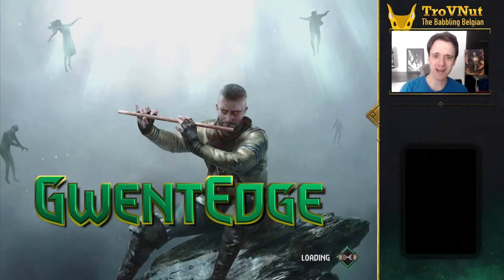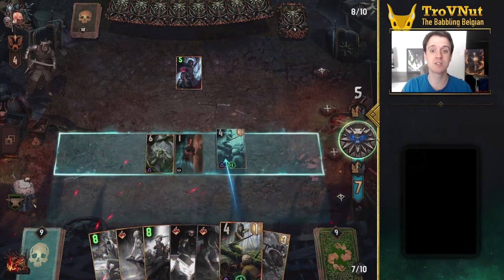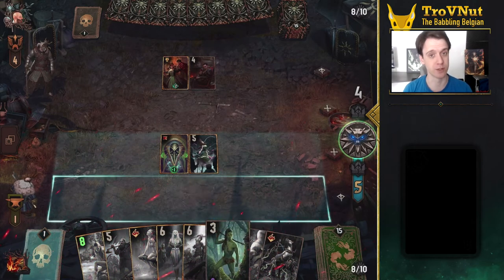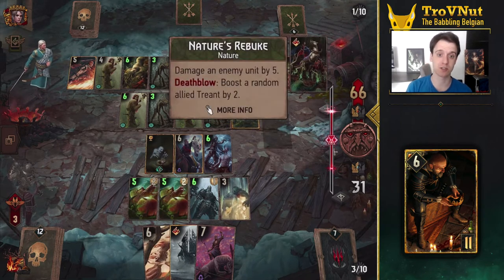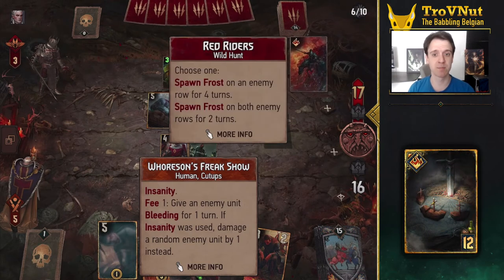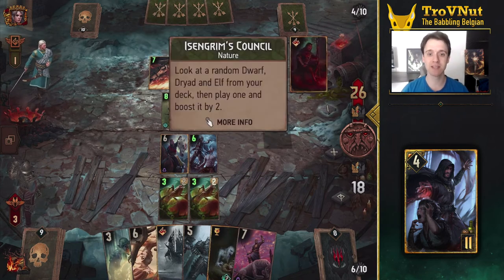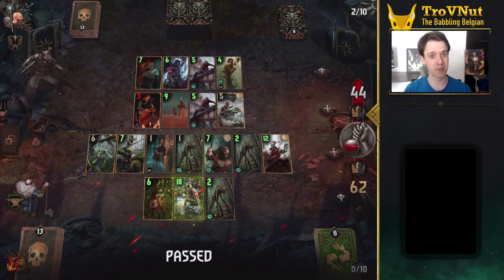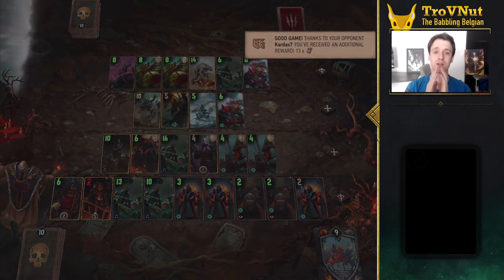Everything You Need to Know about GWENT MASTER MIRROR - GwentEdge - Gwent Tips & Strategy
Master Mirror has arrived and with it a whole slew of new cards, abilities, features and quality of life changes! In this video we discuss each and every one of them so join us in this Master Mirror expansion deep dive.